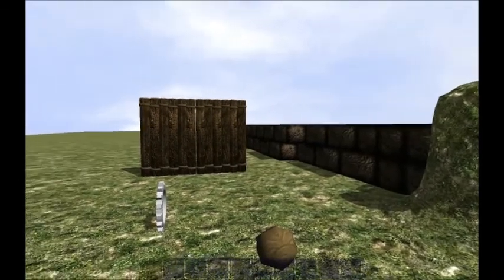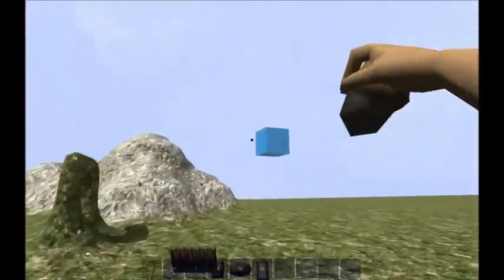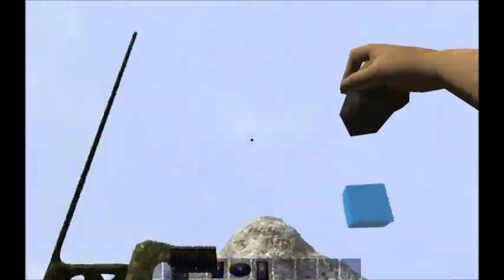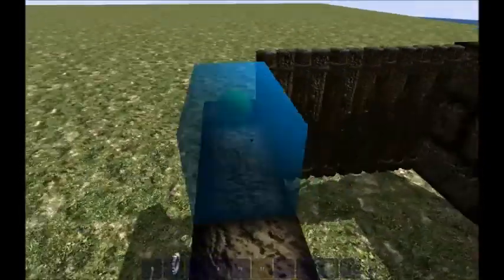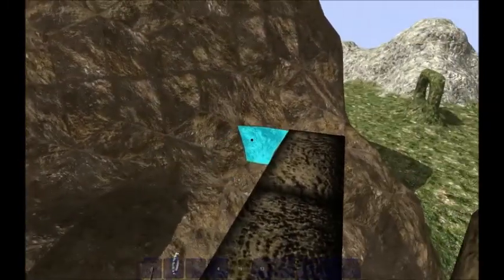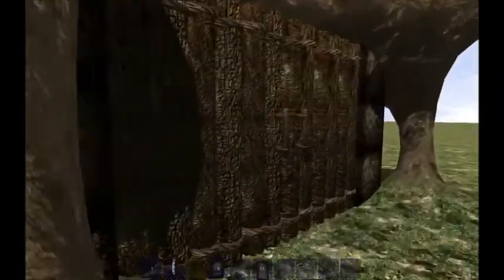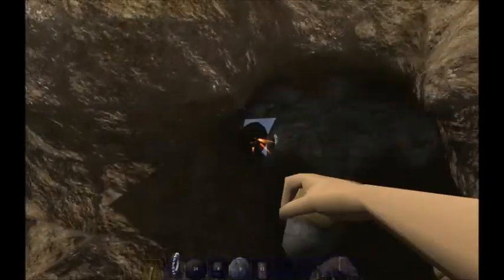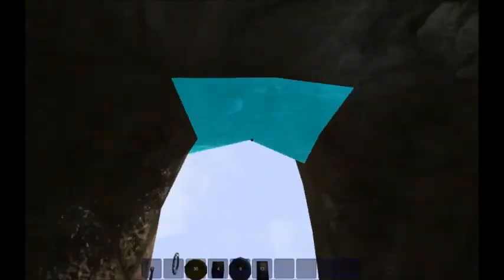Building and Digging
Just a short video progress update. We have just finished getting the building and digging systems working in game and we wanted to show them off to you.

If you like what you see please share our Kickstarter